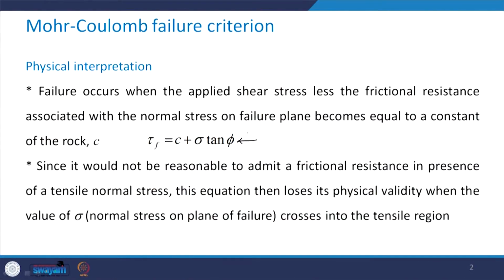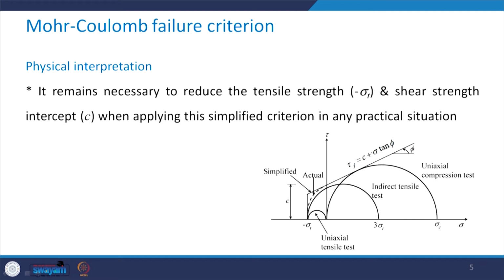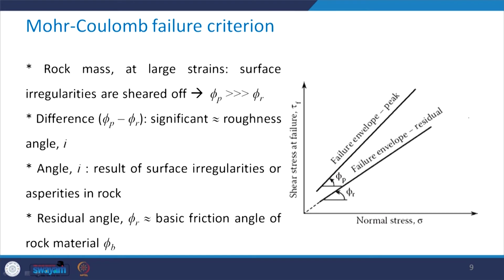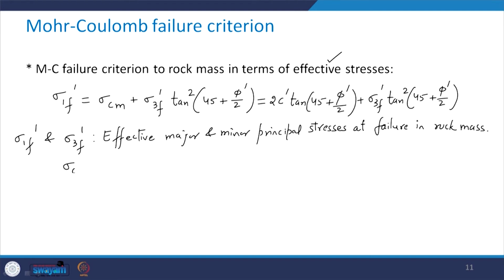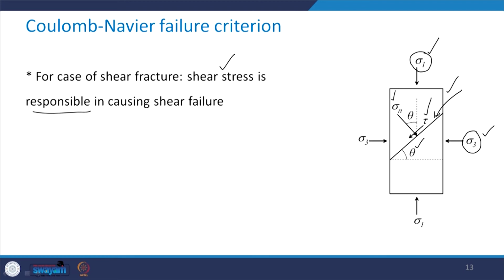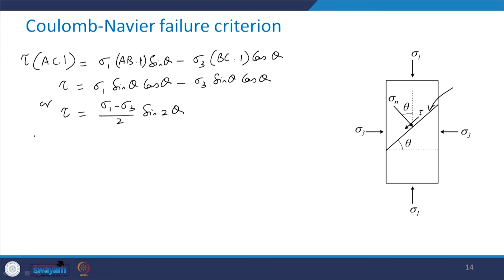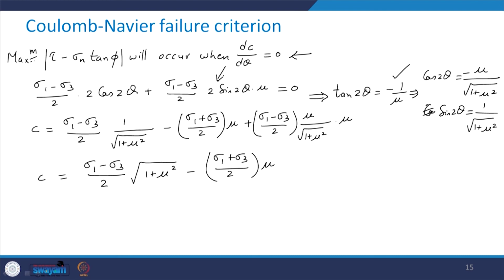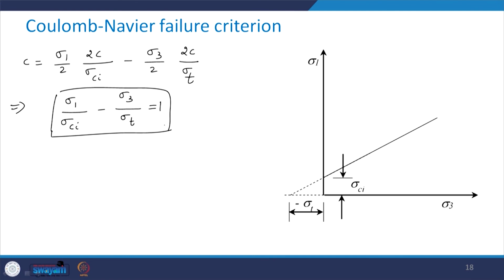Lecture-29: Mohr-Coulomb Failure Criterion, Coulomb Navier Failure Criterion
Physical interpretation of Mohr-Coulomb failure criterion, peak friction angle, residual friction angle, Coulomb Navier failure criterion.